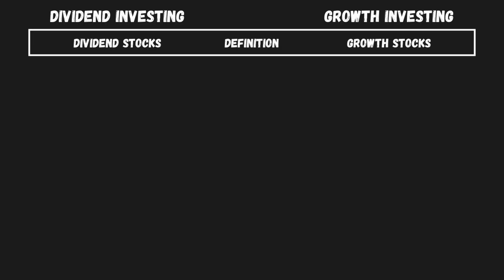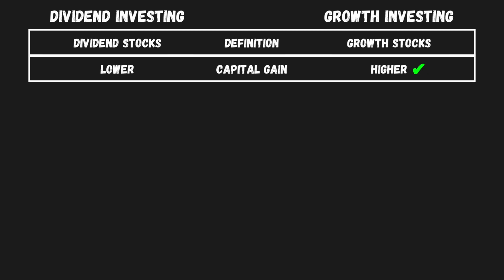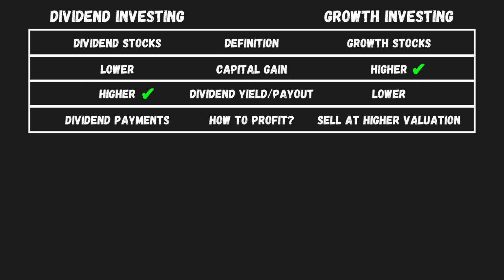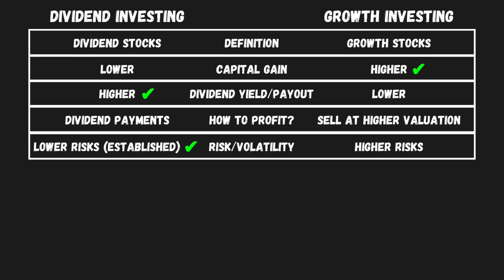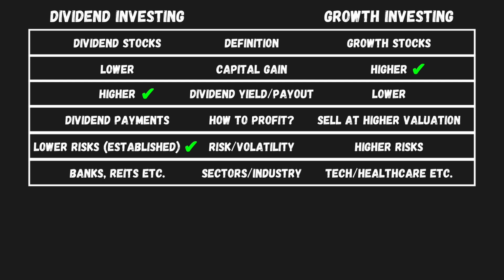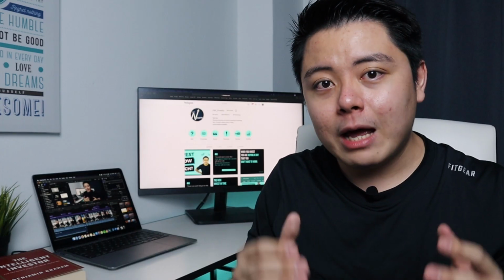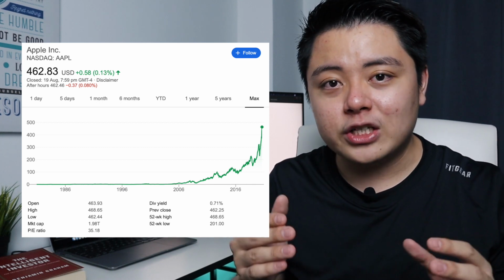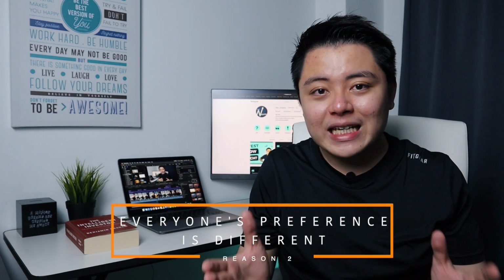Dividend Investing VS Growth Investing | MUST WATCH for Beginners!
Which is the better investing strategy? Is it Dividend Investing, or Growth Investing?

Dividend Investing means buying into stocks (usually established companies) that pays consistent dividends so that you can reinvest them to capture the benefits of compounding effects.

On the other hand, Growth Investing means buying into stocks (usually younger companies) that has the potential to increase their capital value and "grow" their market value. An investor usually profit from this stock by selling them later on at a higher valuation, which makes this in contrast with dividend investing!

Watch till the end of the video as I cover the main differences between Dividend and Growth Investing, as well as share with you my thoughts on which strategies that I've adopted, and which I will look at moving forward.

Timestamps:
0:00 Introduction
1:06 Summary of Dividend vs Growth Investing
3:41 My opinion on both strategy + explanation
7:51 My current stock portfolio & 1-Year performance
9:12 My plans moving forward
9:47 My Verdict & Summary